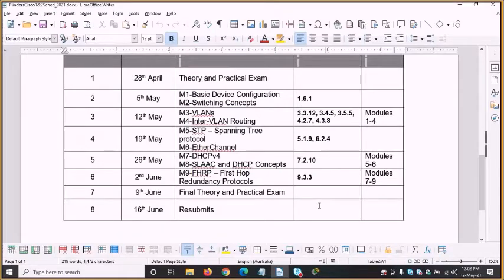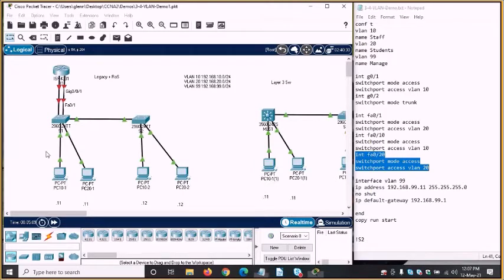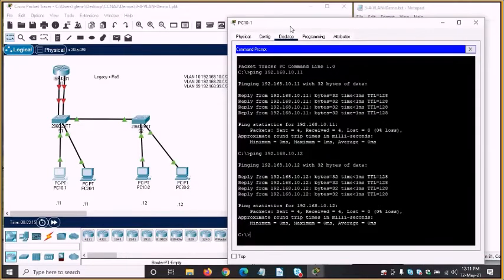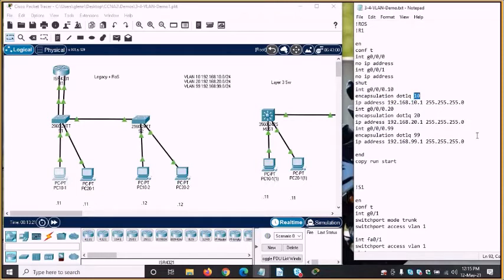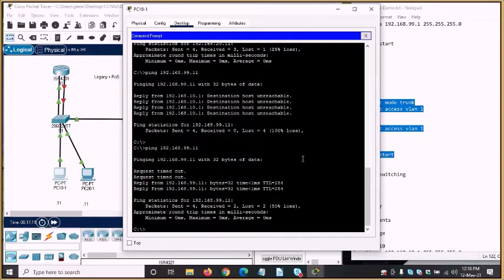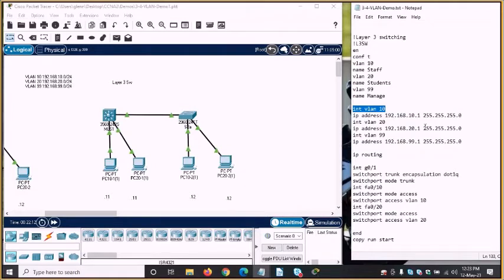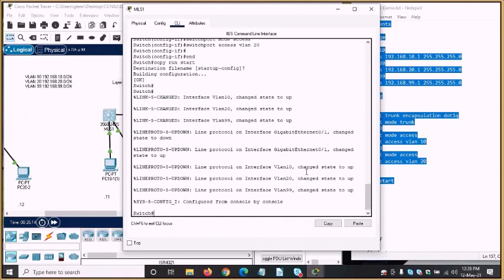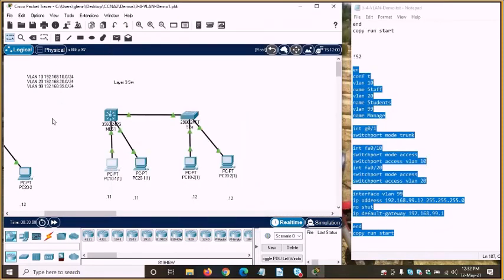2021 Switching, Routing, and Wireless Essentials Chapter 3 and 4 Demo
A demonstration of Chapters 3 and 4, from the Cisco Networking Academy. Chapters 1 and 2 cover VLAN Configuration, and Inter-VLAN Routing.